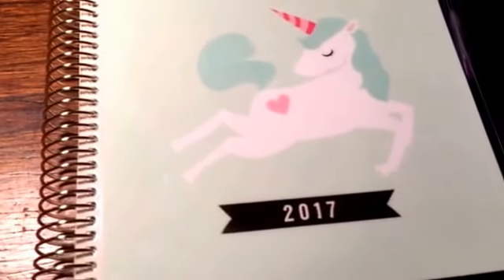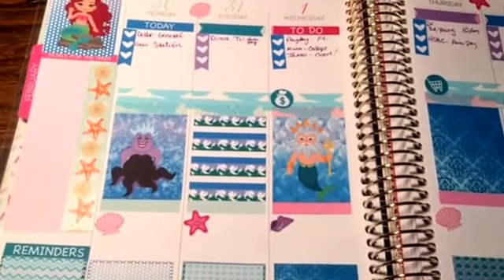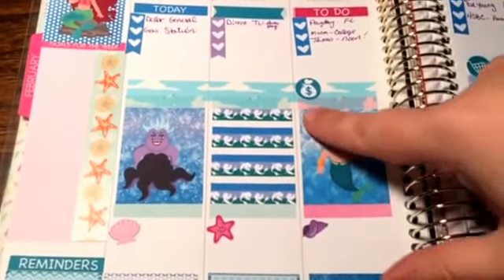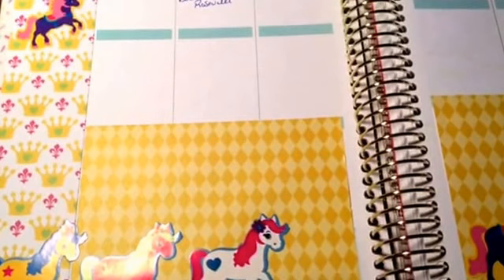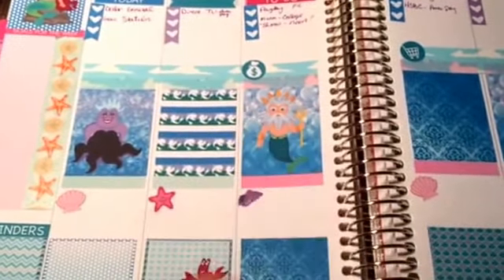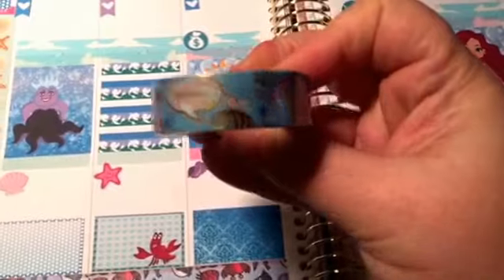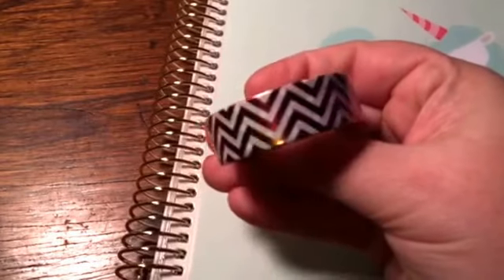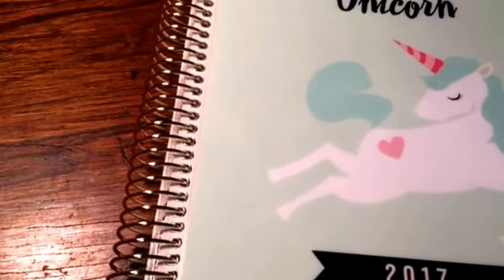Plan with me week of Jan 30- feb 5th. And a little washi haul